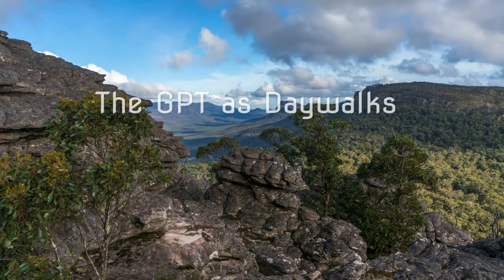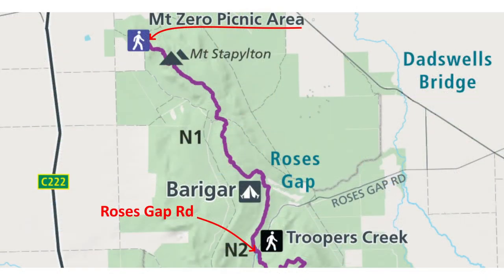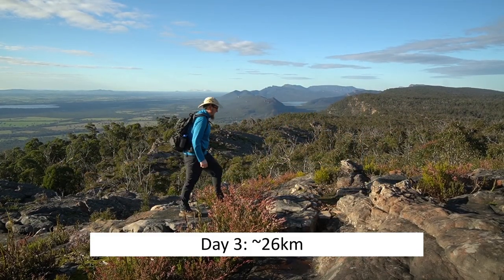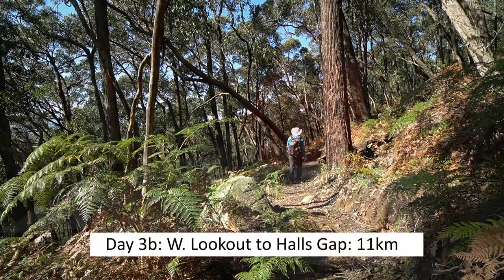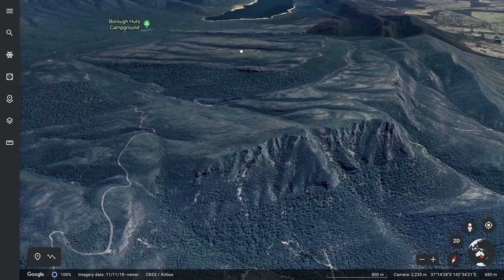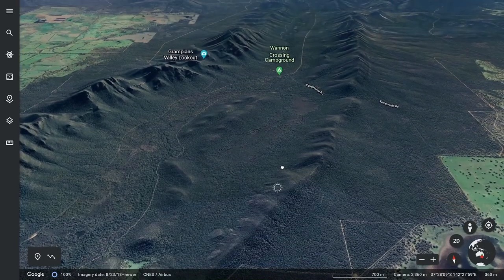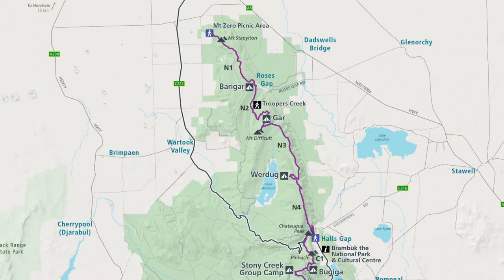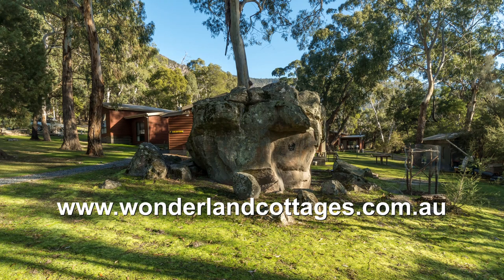11 Day Walks, all 164 km of the Grampians Peaks Trail - Preview - GPT #03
The 160 km Grampians Peaks Trail is going to open in spring 2021! In this video I focus on hiking the whole trail as Day Walks. Each day's start and finish can be reached by car.
I've hiked not just most trails in the Grampians but also many longer trails such as the Larapinta Trail, Great Ocean Walk, South Coast Walk, Overland Track and most Great Walks in NZ.

The Numbers:
Distance: 163.9 km 101.8 miles point to point
Ascent: unknown
Duration: 11 to 13 days
Grade: hard
Rating: TBC

Chapters:
0:00 Intro
0:59 Mt Zero
1:20 Day walk 1: Mt Zero car park - Roses Gap Rd
2:06 Day walk 2: Roses Gap Road - Mt Difficult Rd
2:44 Day walk 3: Mt Difficult Rd - Halls Gap
3:53 Day walk 4: Halls Gap - Borough Huts
5:07 Day walk 5: Borough Huts - Mt William car park
5:46 Day walk 6: Mt William car park - Jimmy Creek Rd
6:10 Day walk 7: Jimmy Creek Rd - Yarram Gap Rd
6:46 Day walk 8: Yarram Gap Rd - Grampians Rd
7:09 Day walk 9: Grampians Rd - Cassidy Gap Rd
7:37 Day walk 10: Cassidy Gap Rd - Victoria Valley Rd
8:05 Day walk 11: Victoria Valley Rd - Dunkeld
8:19 Verdict
8:43 Wonderland Cottages (ad)
9:53 Outro